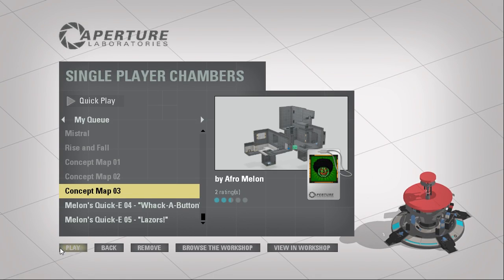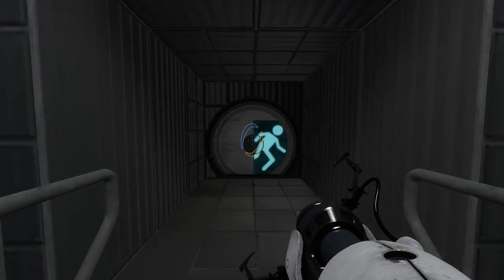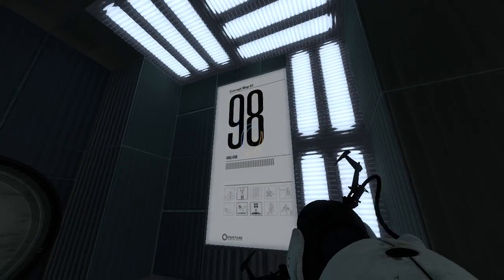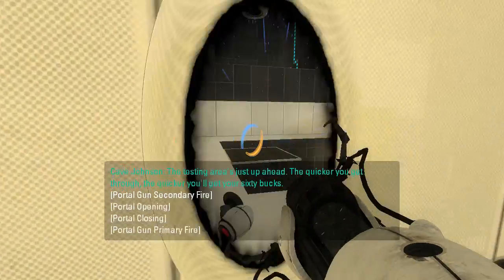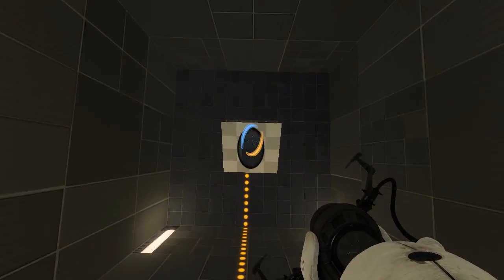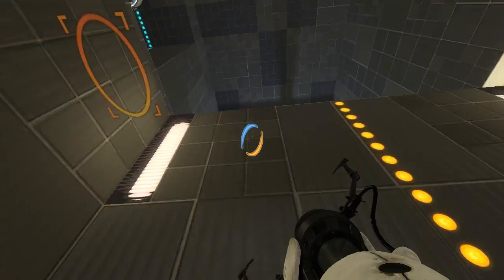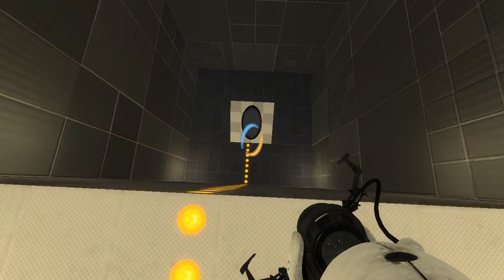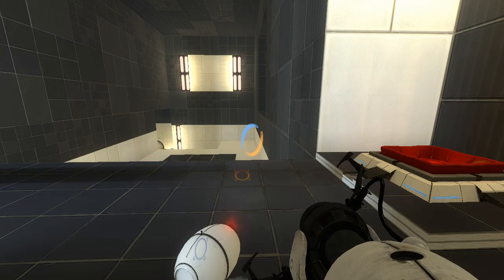Portal 2 PeTI - "Concept Map 03" by Afro Melon / Konclan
Blind playthrough. Cool stuff :)